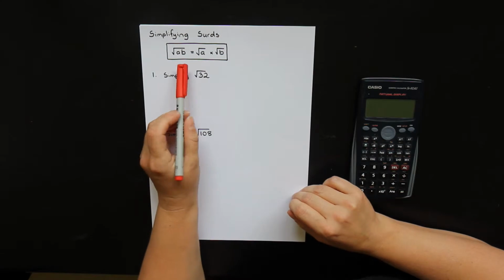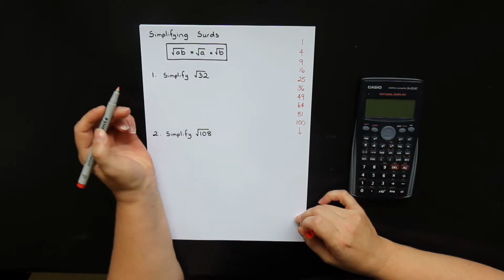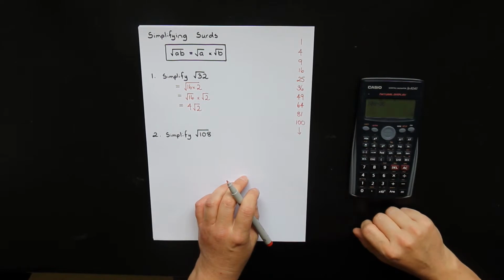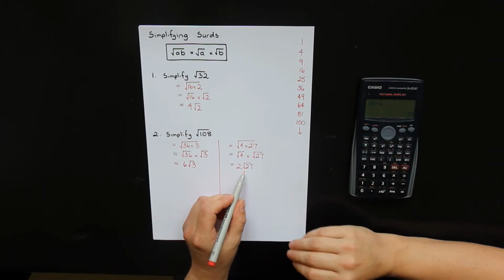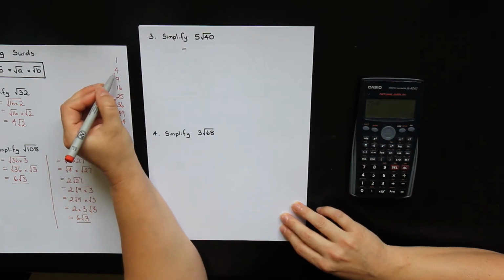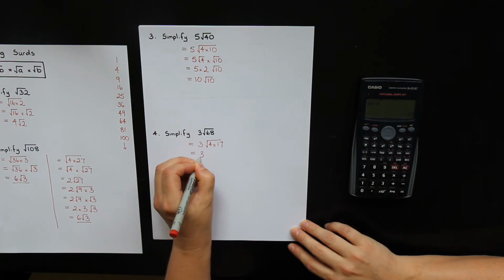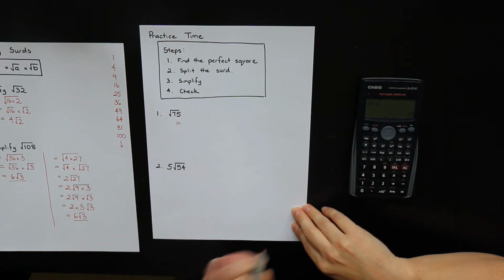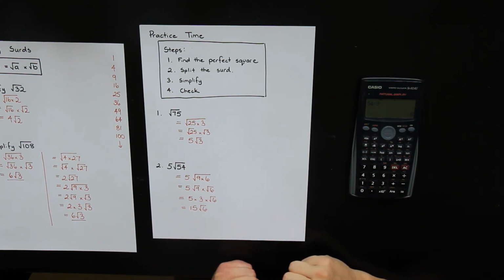Surds 1 How to simplify surds - With practice questions (and answers!)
What are Surds? How do you simplyfy them?
If you have any topics you want to see a video on, please leave us a message in the comments.